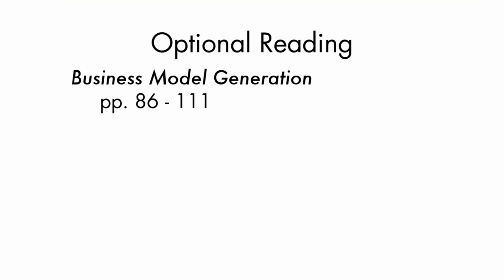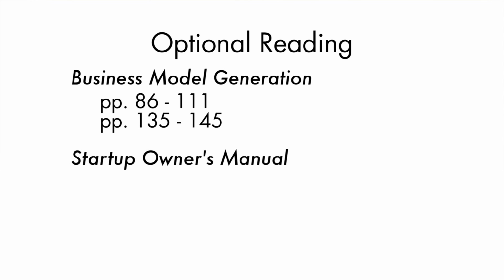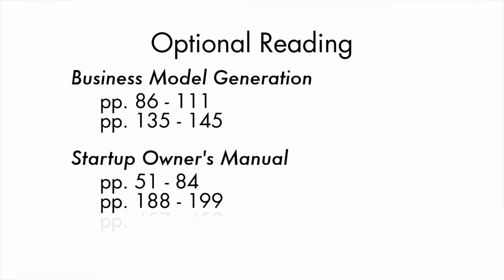How to Build a Startup L1 5B Business Models & Customer Dev 19 Optional Reading